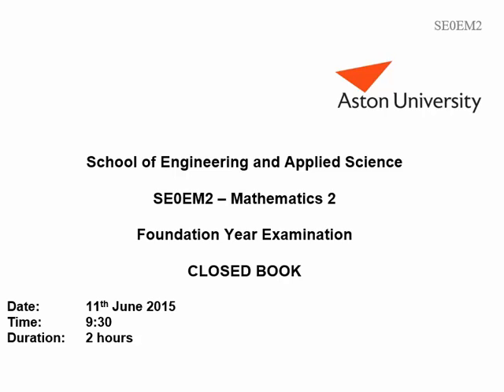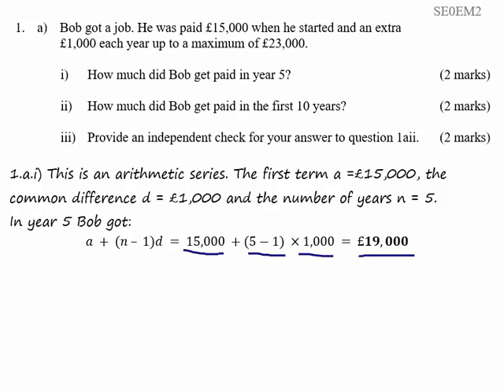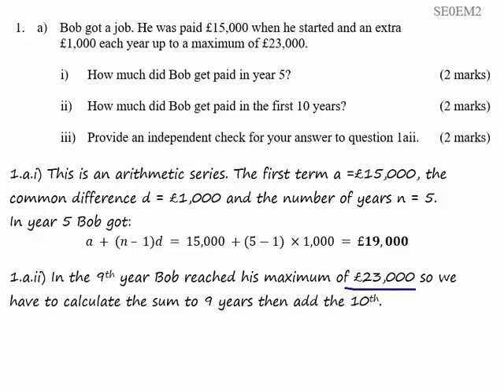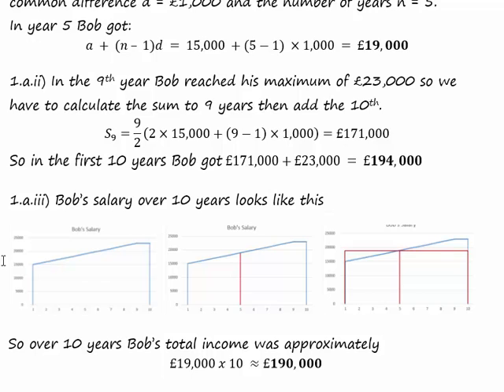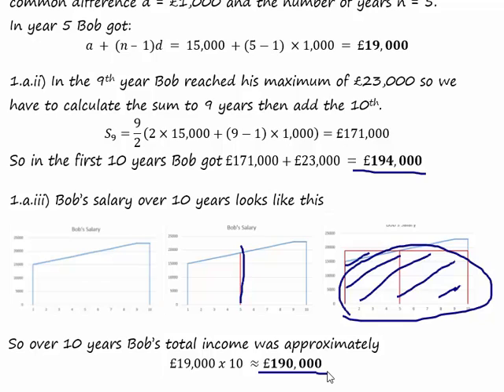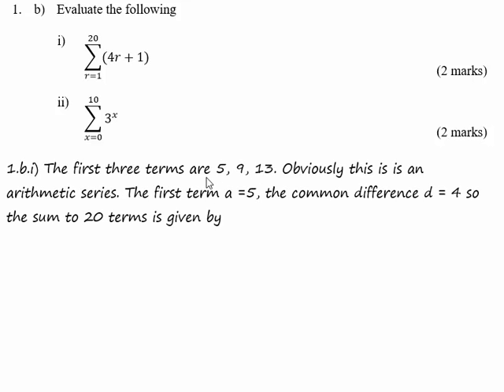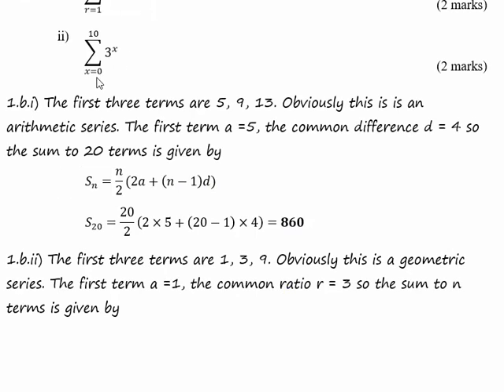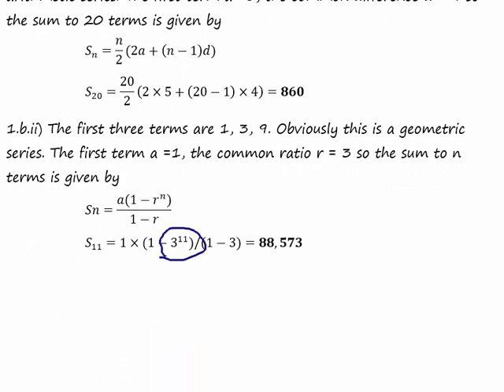E15Q1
2015 Examination Question 1: Series